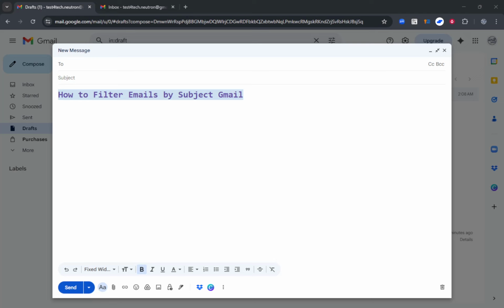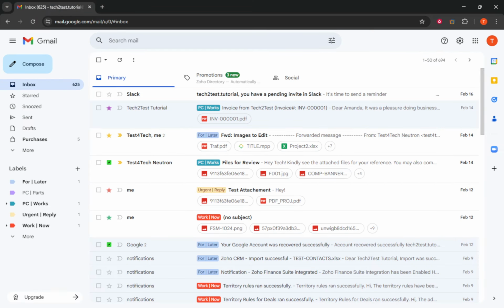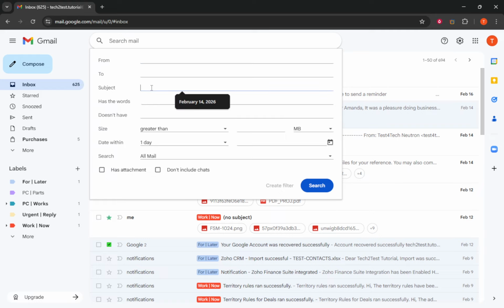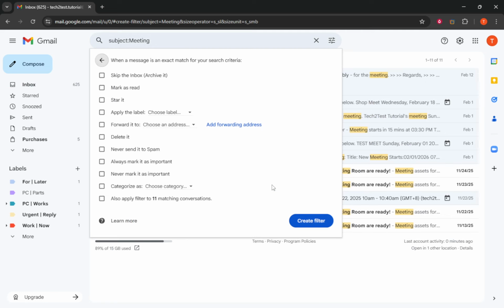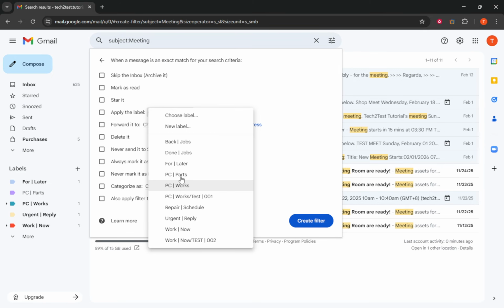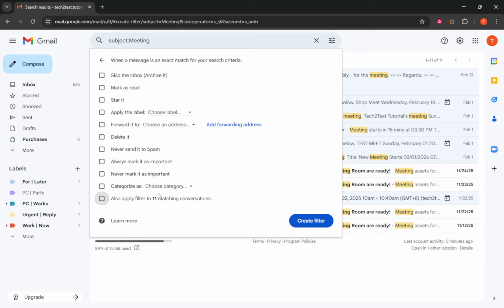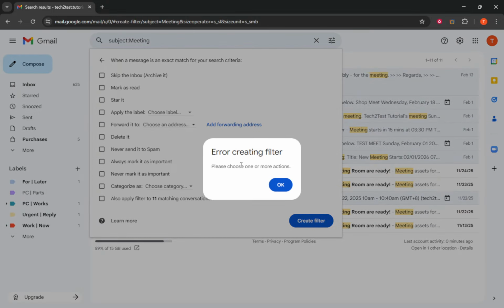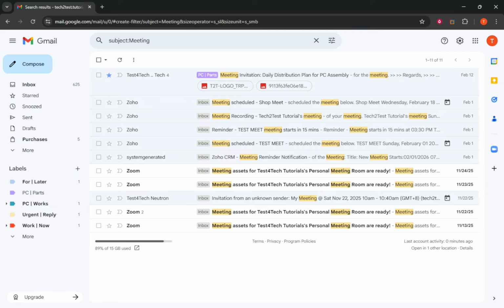How to Filter Emails by Subject Gmail [2026 Full Guide]